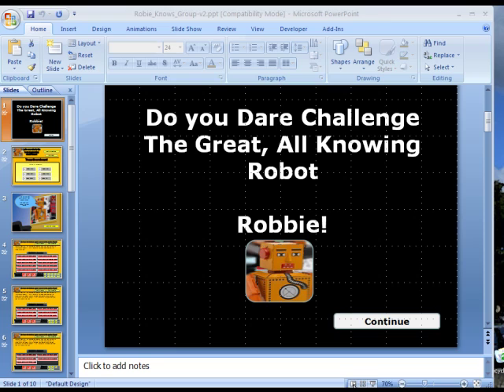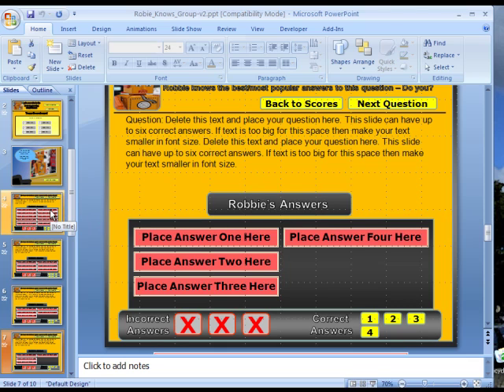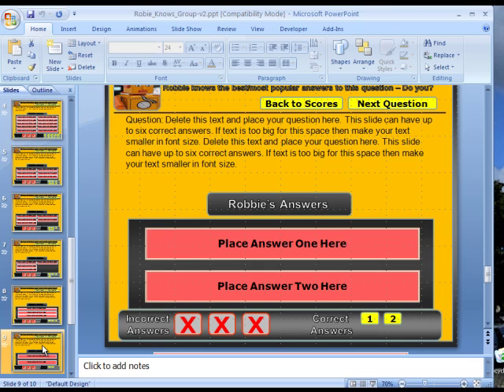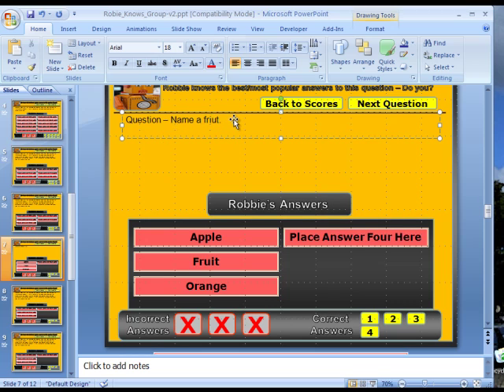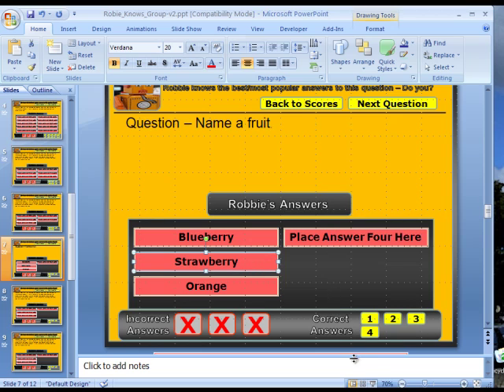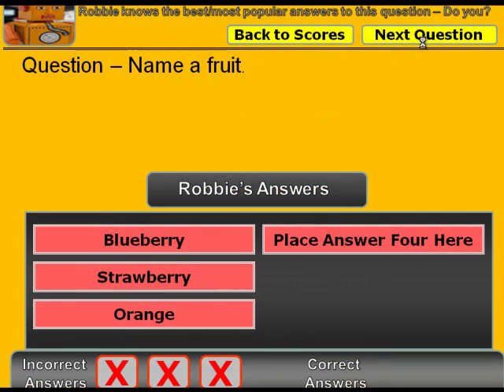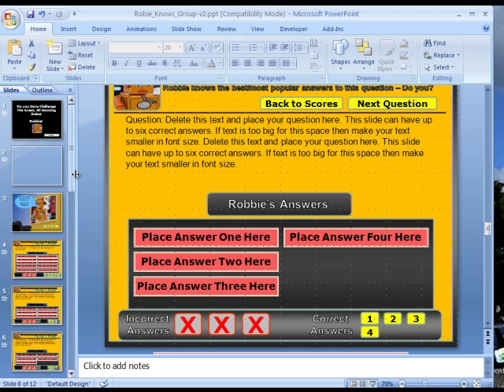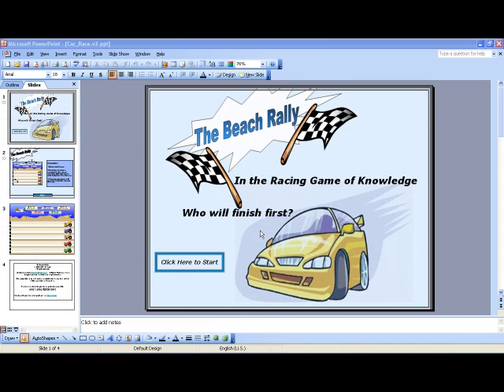Educational PowerPoint Game - Robie Knows - Like Family Feud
PowerPoint Game Robie Knows. Plays similar to Family Feud TV Game Show. Teacher inputs answers to questions which appear from covered boxes. When a team has cleared the entire board they get all the points. All the fun of Family Feud, but with your curriculum or topic based questions. (Whole Class Participation Game)
Game is available on uncw.edu/Edgames premium site. For more information on how to gain access to the premium